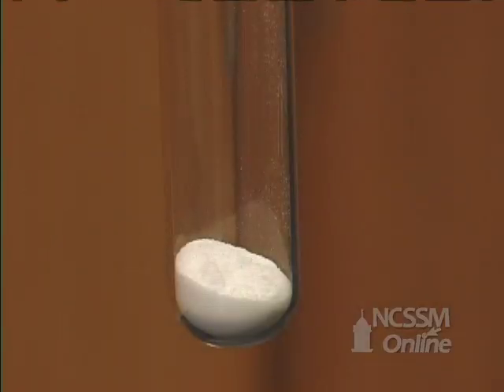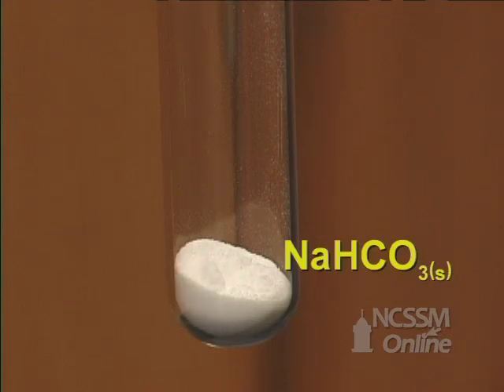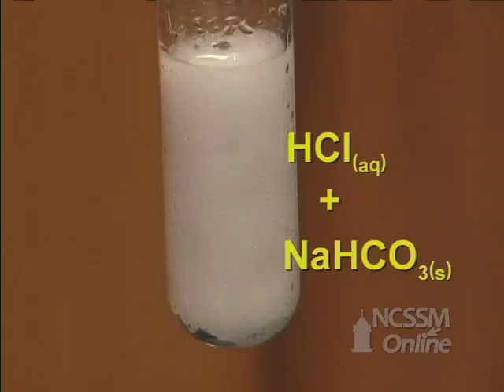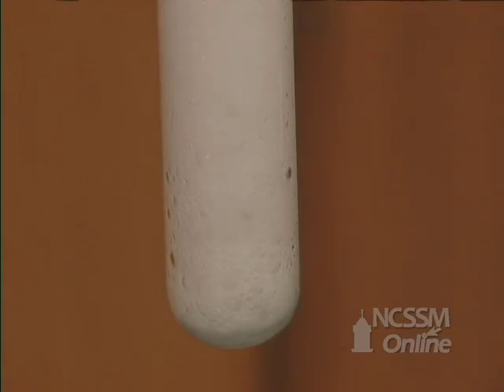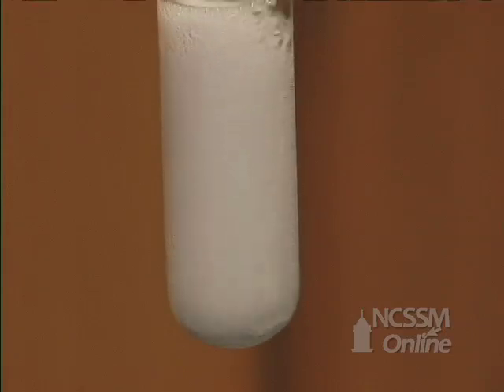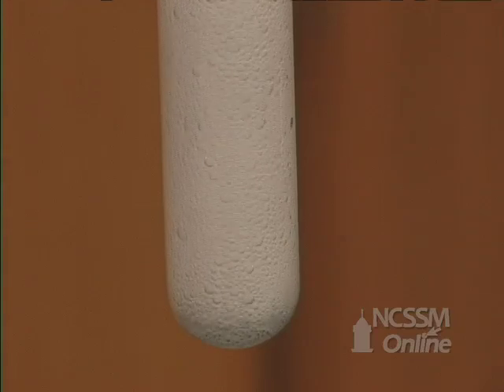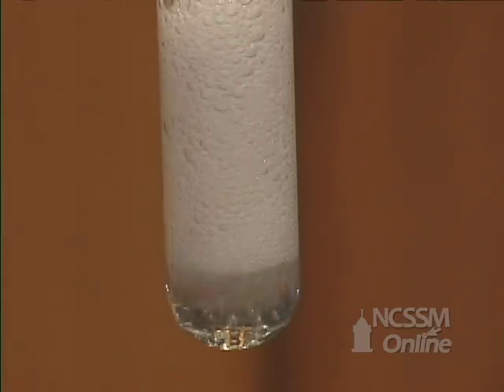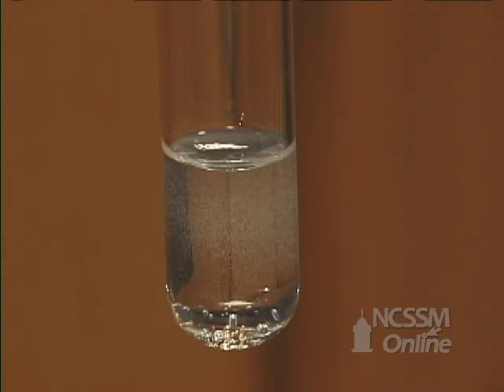Double Displacement Sodium Bicarbonate and HCl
Part of NCSSM CORE collection: This video shows the double displacement reaction of NaHCO3 and HCl.